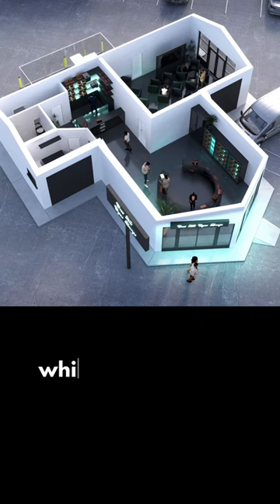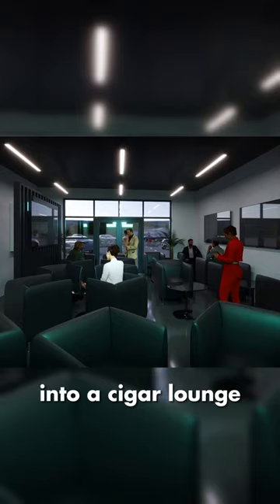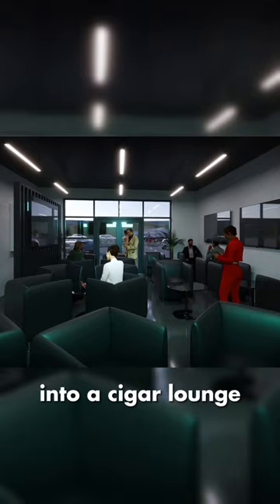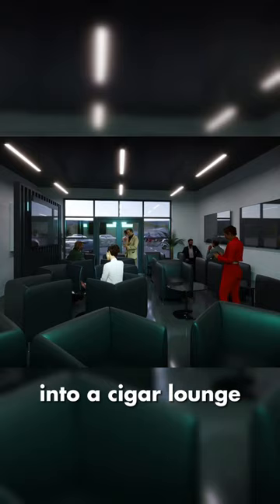Chicago area smoke shop design transformation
RETAIL SPACE RENOVATION — BLDG Projects completed the architectural, landscape + engineering design for this former rental car shop in cresthill illinois.

Project overview included converting this commercial space into a cigar lounge and smoke shop. We redesigned the existing garage space into the cigar lounge, and made the front space an area for retail. We were able to use the original building’s footprint while creating ADA accessible zones.

The difficulty of this project was working with city Zoning to create a new in and out transition from the Main Street. Because this shop is located on an extremely busy intersection, we were required to redirect some incoming traffic and provide additional parking and green spaces.

Working together with the Cresthill building department, we were able to solve this project in a timely matter for our clients without comprising budget or original design intentions.

Working with special uses such as tobacco, smoke shops or dispensaries are constantly evolving and can be difficult to navigate. When completing any retail space renovation you should always hire an experienced team to assist to complete the project.

Browse this specialty retailrenovation smokeshop cigarlounge and more on our website.